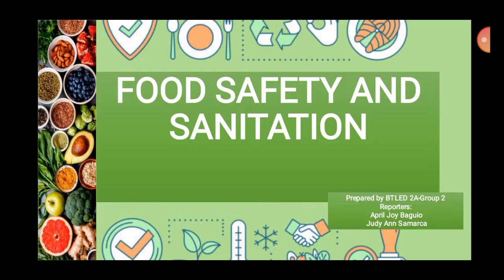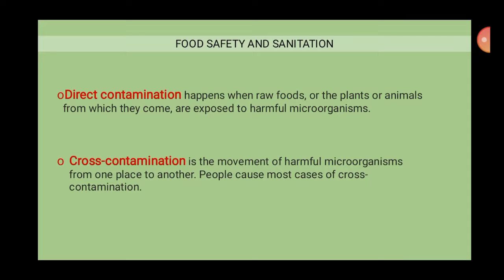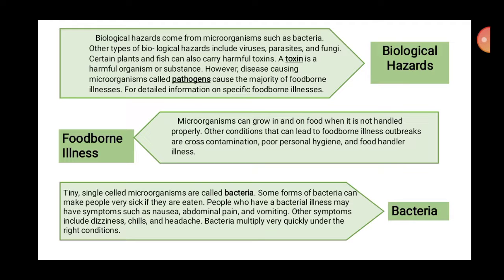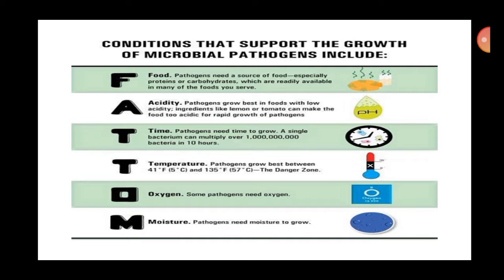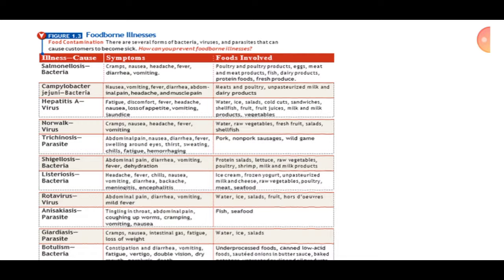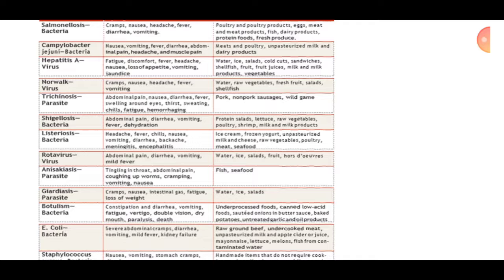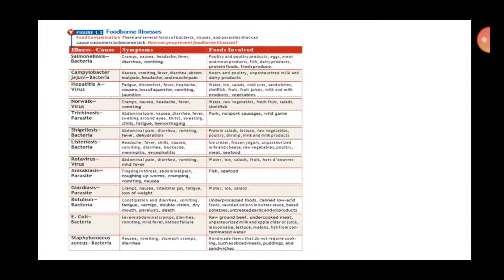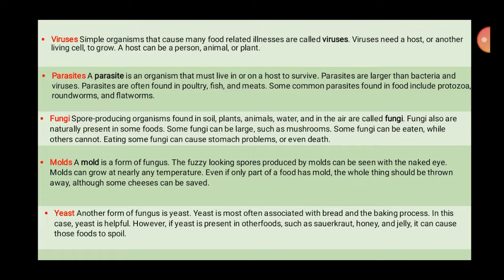18 February 2022